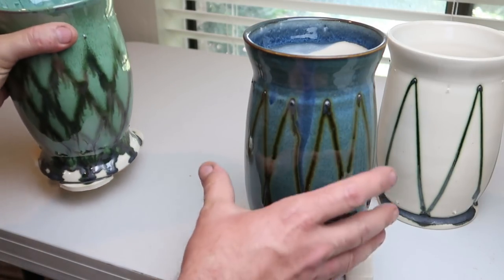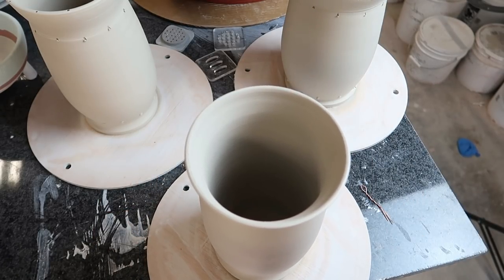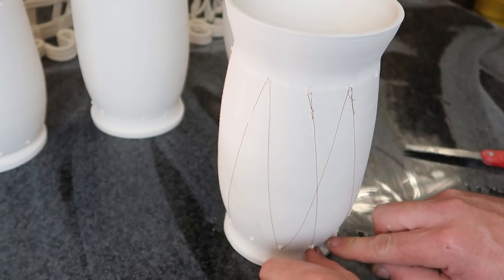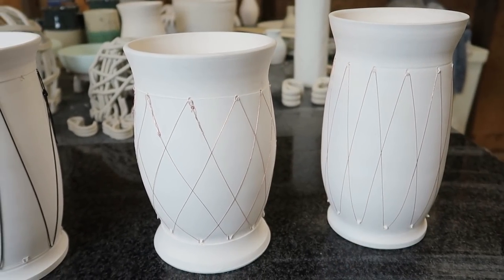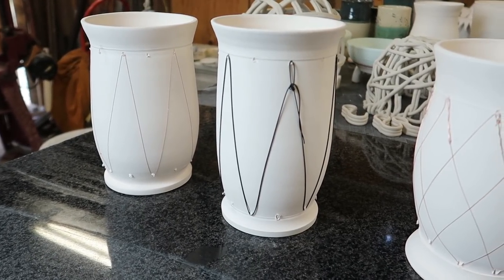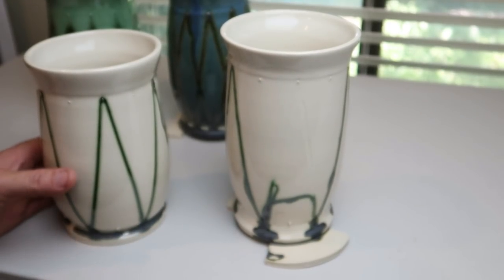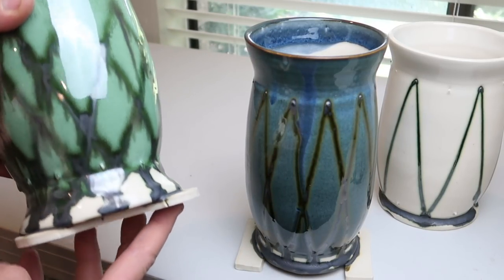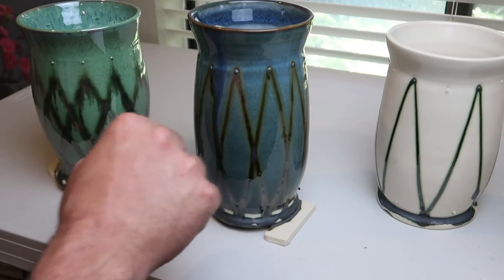Copper Wire Glaze Test #3 - Cone 5 Electric Glaze Experiment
After the last test using fine copper wire showed promise, I had to do one more test.  This time, I add hooks to the pots to allow weaving the wire tightly to the body of the piece. I hope you are inspired to try something similar.

My final take-away after doing these tests is:
1. Use the finest copper wire you can.
2. Keep it as tight to the pot as you can, and under the glaze.
3. Heavy glazes run, so keep the wire pattern up away from the foot.

This will be my last copper wire test, at least for a while.